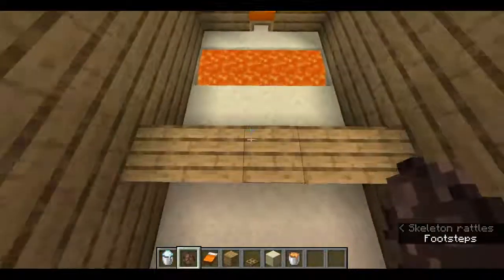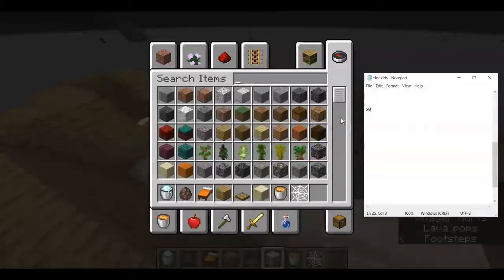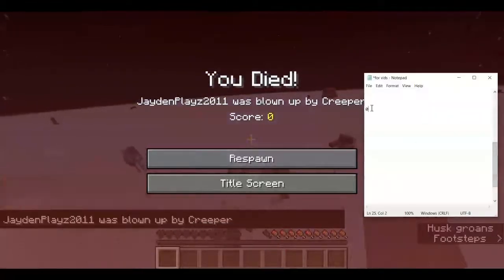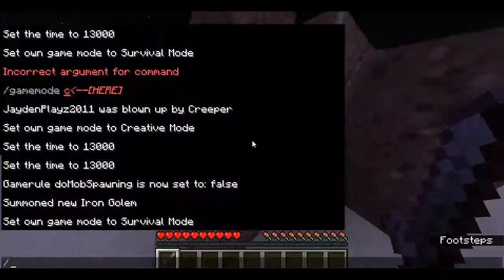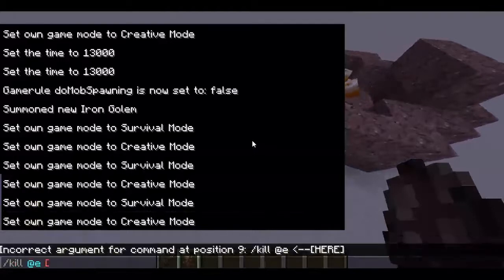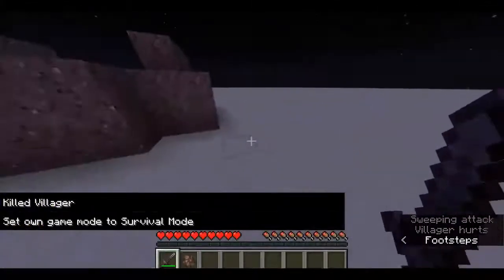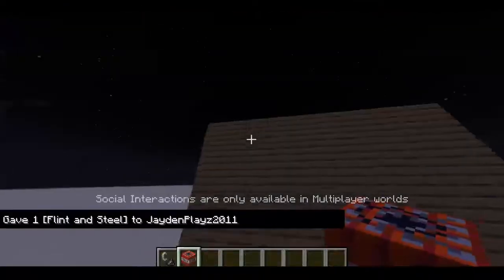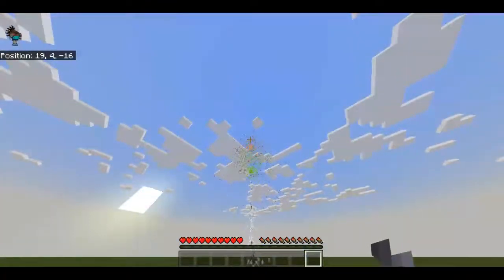whats a minecraft vilagers iq